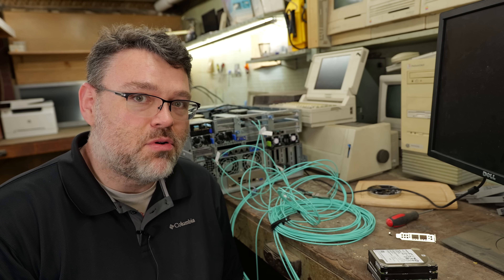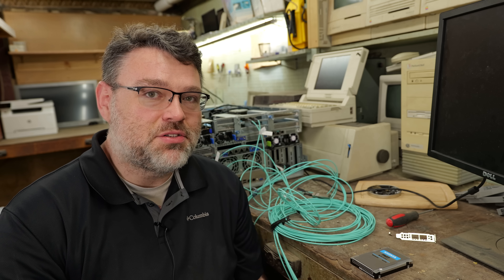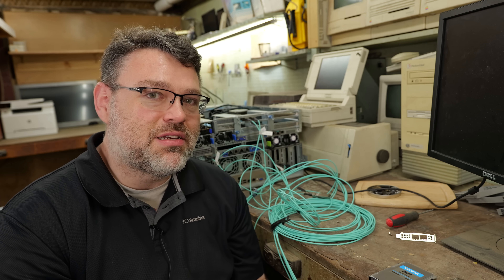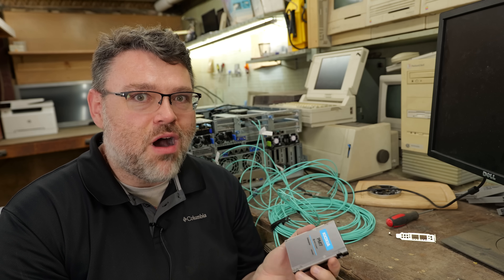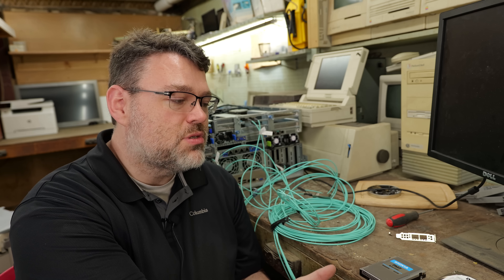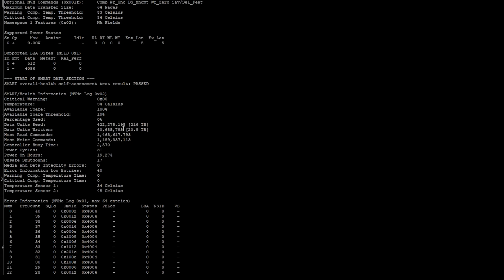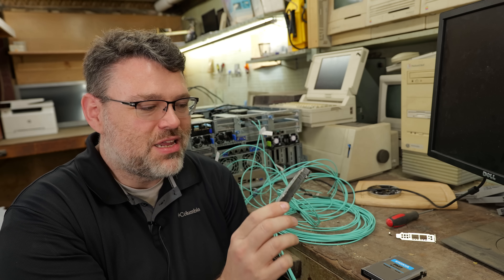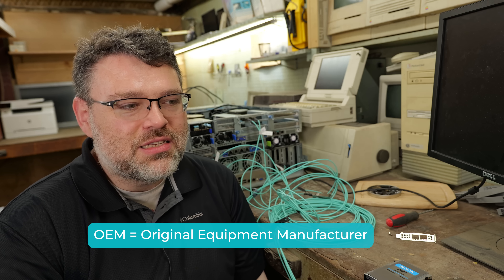What is a SAS SSD?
A genuine Wendell Ramble here for you guys about the SAS SSD.

Check us out online at the following places!